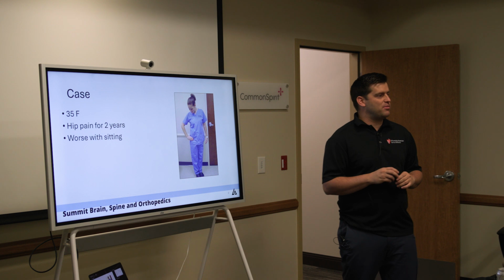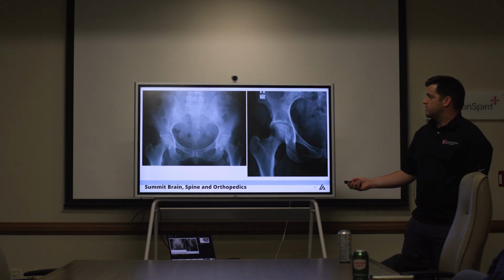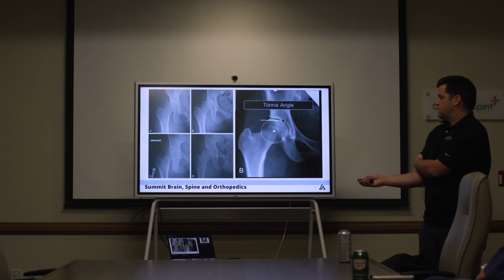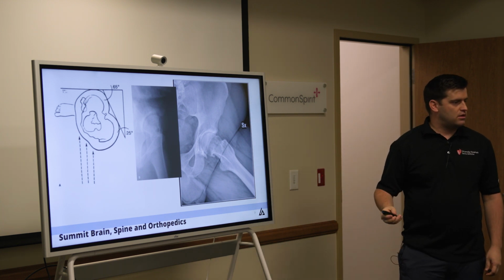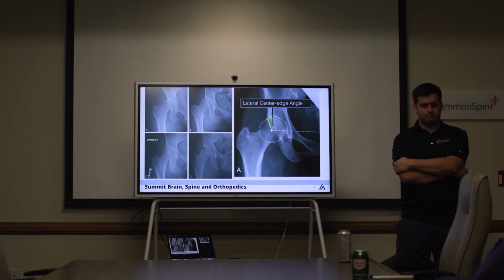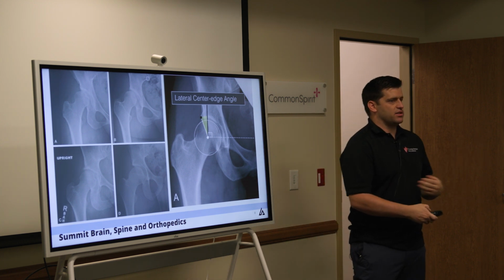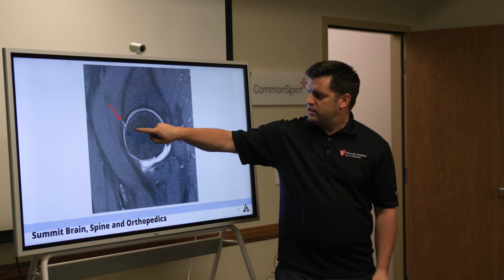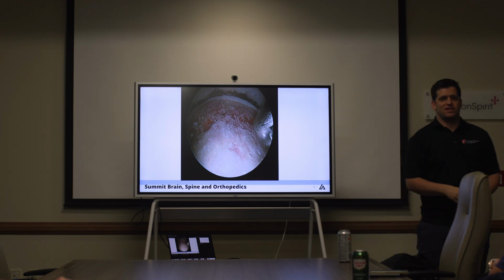Summit Rounds - Femoroacetabular Impingement with Dr. Gary Edwards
Dr. Gary Edwards discusses femoroacetabular impingement in this Summit Rounds session, focusing on its diagnosis, surgical techniques, and outcomes for improved hip function.